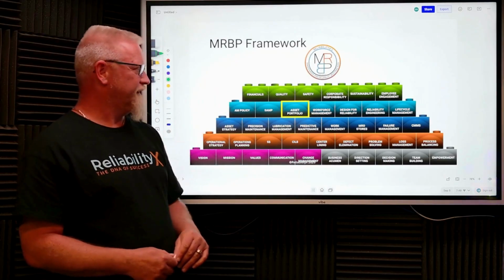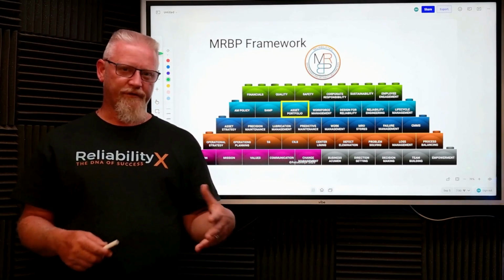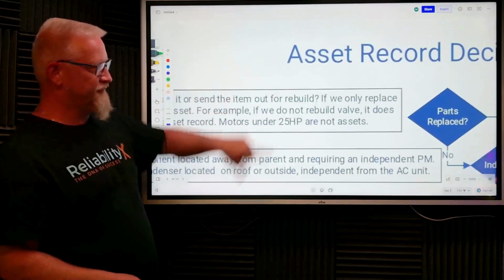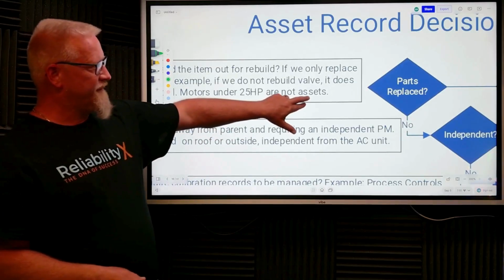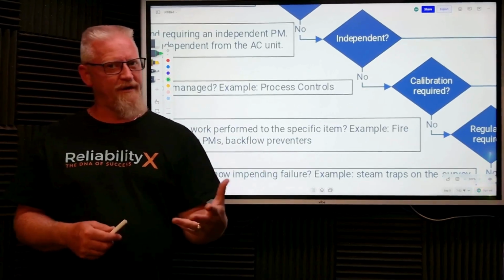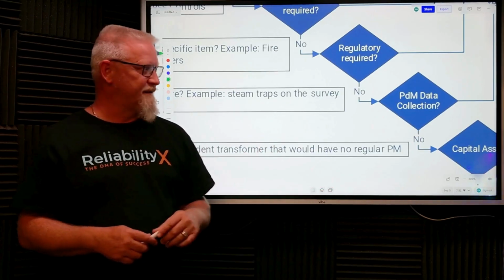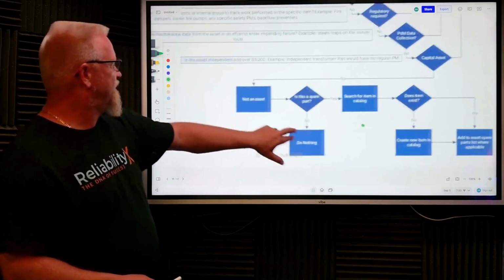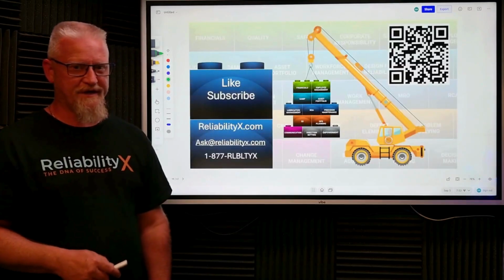Asset Portfolio: What Belongs in your CMMS and What Doesn't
Is your CMMS cluttered with spare parts and throwaway items?
Not sure what qualifies as an asset—or why it matters?

In this video, we walk through the logic behind building a clean, effective asset portfolio. Learn how to define what belongs in your CMMS or EAM system, how to structure your asset hierarchy, and how to avoid the common mistakes that derail reliability strategies.

✅ What counts as an asset
✅ What to leave out
✅ How to build decision logic that lasts
✅ Why this matters for ISO 55000 and long-term success

If you're tired of second-guessing your asset list, this is your starting point.